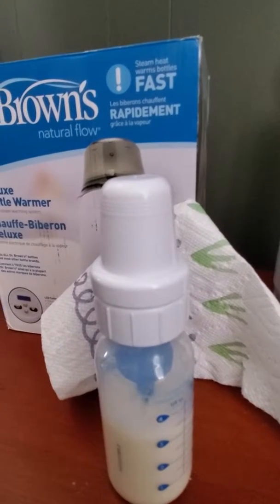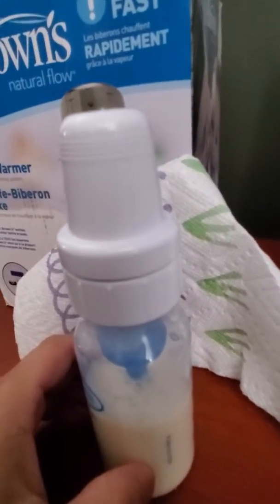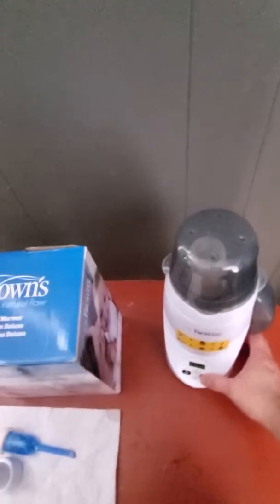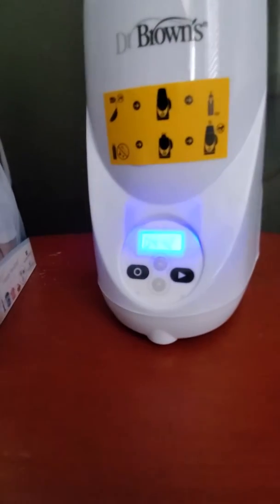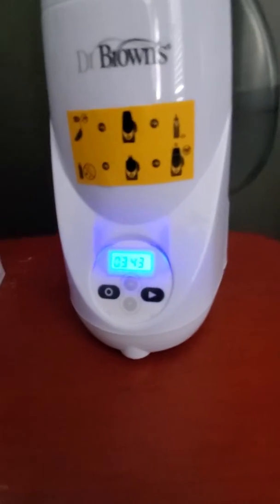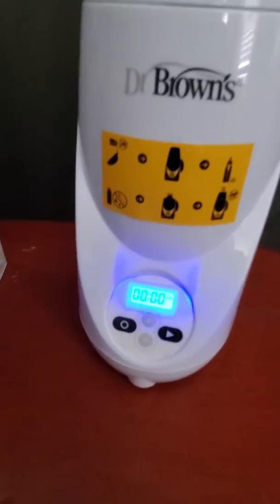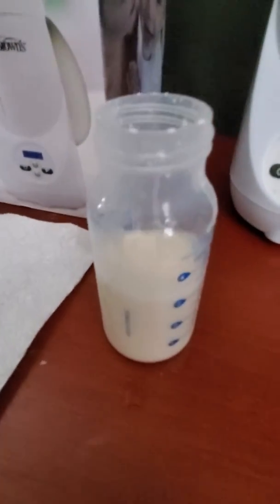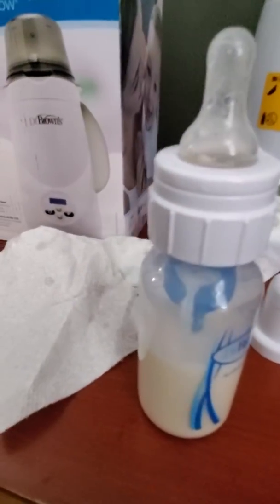drbrowns deluxe bottlewarmer howto use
Heating up a cold refrigerated milk bottle.